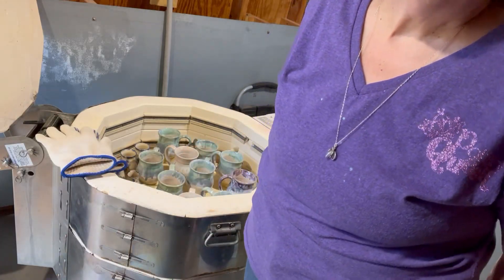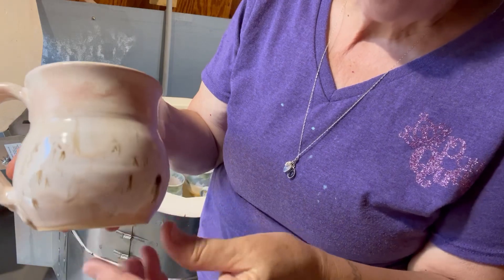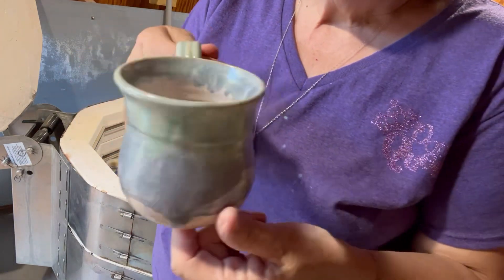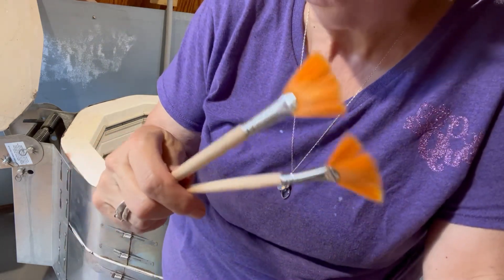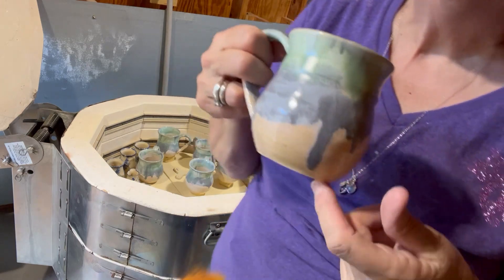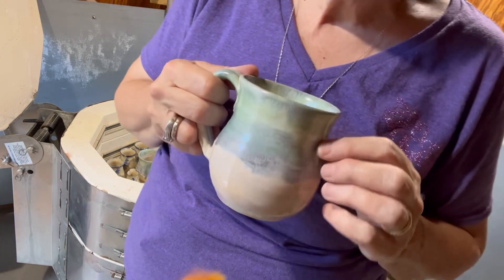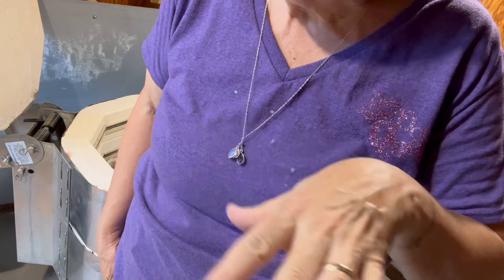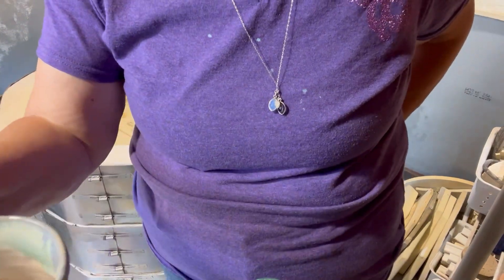Kiln opening and glaze info 7/13/23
Learn about new Amaco and Mayco glazes used